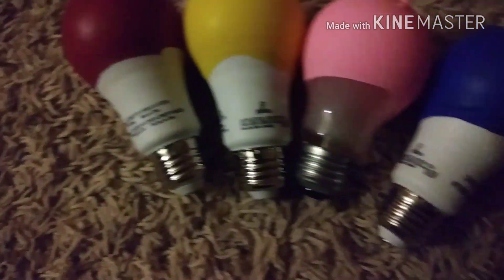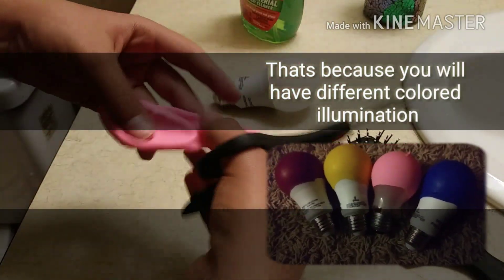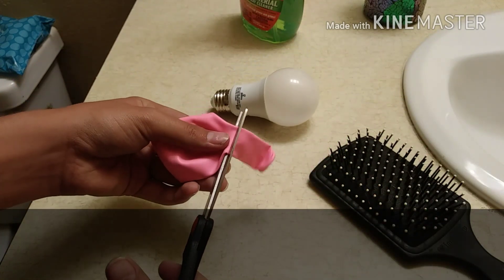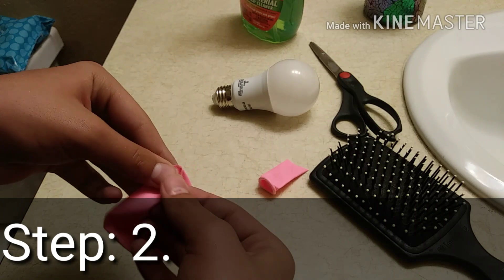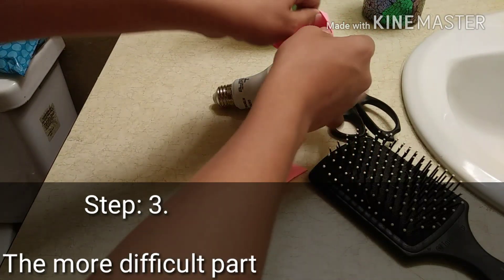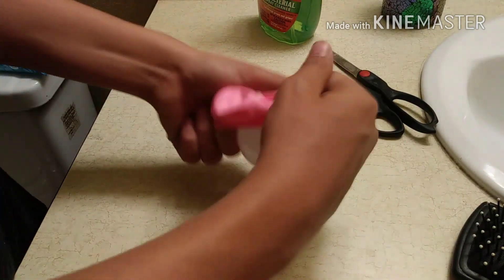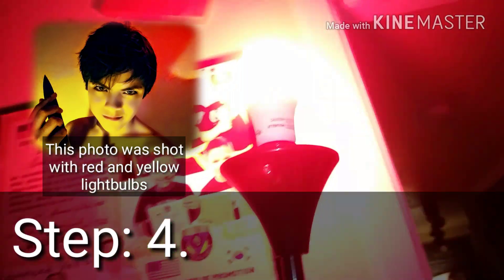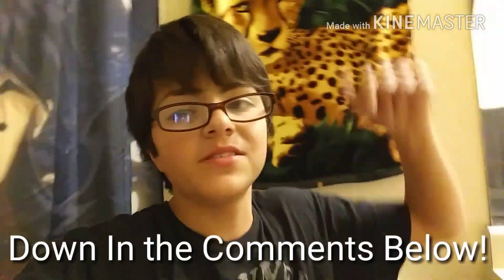DIY colored light bulbs / tutorials with bonnie